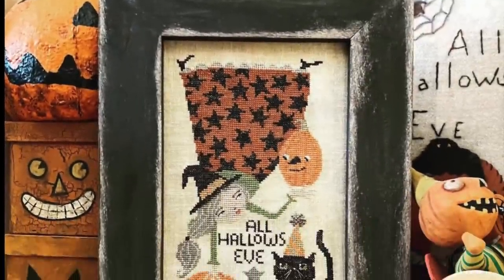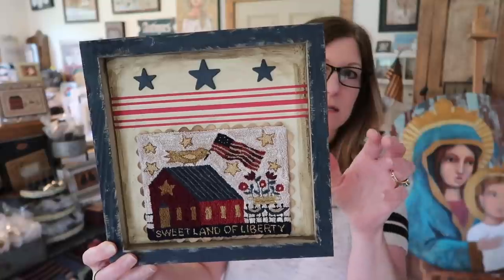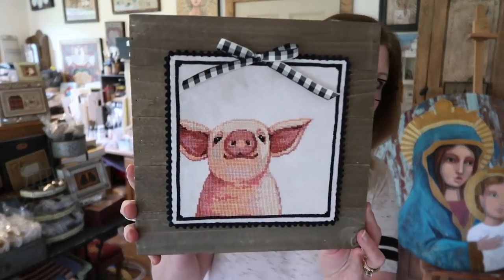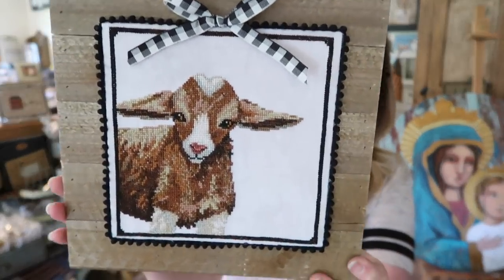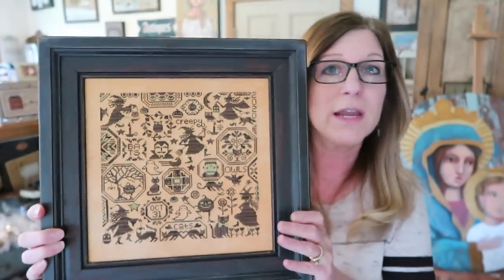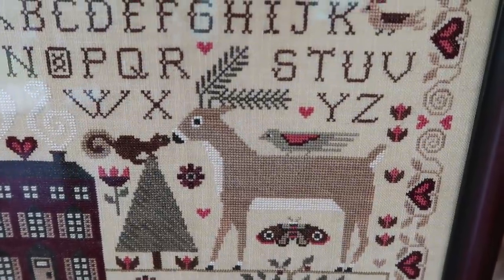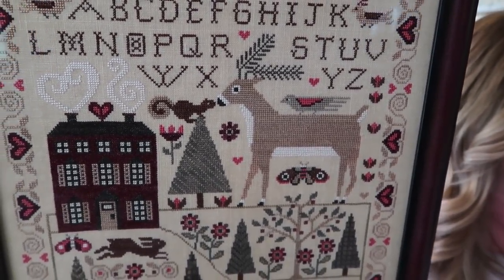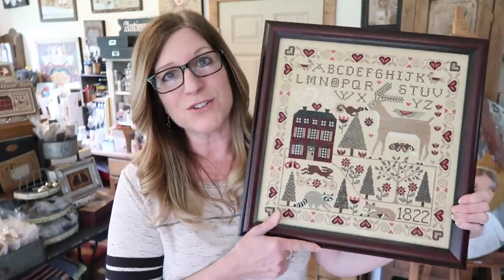Flosstube Special Edition 32 - May Releases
Can you believe it's already time for new releases?!?
I hope you find something "stitch-worthy" in my new designs.
Hugs,
Teresa

Garden of Quilts Classes for Saturday:
9am - "For the Love of Nature" Watercolor class (when you get to the page, scroll to the bottom):

2pm - Cross Stitch for Beginners class (when you get to the page, scroll to the bottom):

Whatcha Paintin' Wednesday - Join us LIVE at 1pm eastern every Wednesday here or on Facebook where Kristin paints furniture in Tennessee & I paint an angel (or whatever suits my fancy) in Michigan. We love to chat with our viewers as we paint.

Be sure to follow our FB pages so you'll get a notification when we go live. Now you can watch on YouTube as well! Starting Nov 2020 you can watch WPW on this channel :)